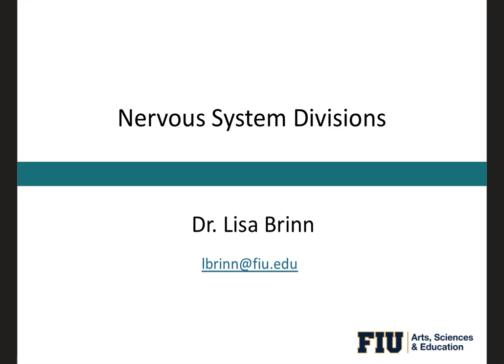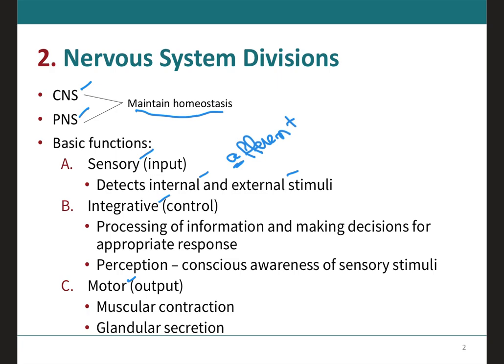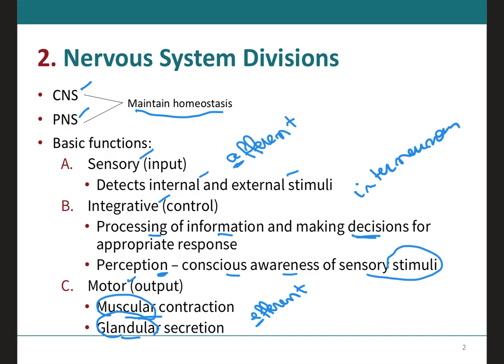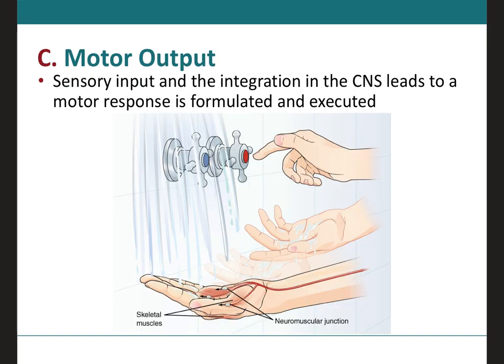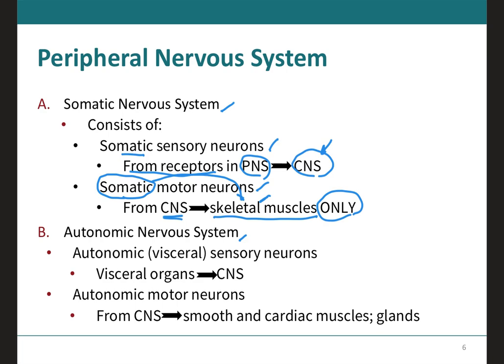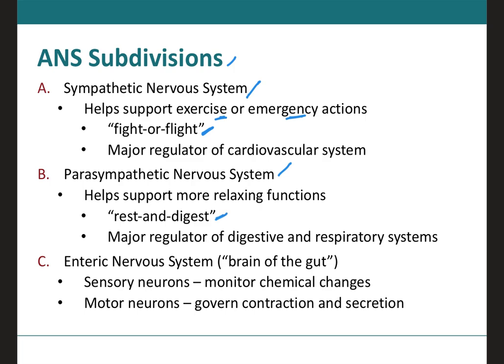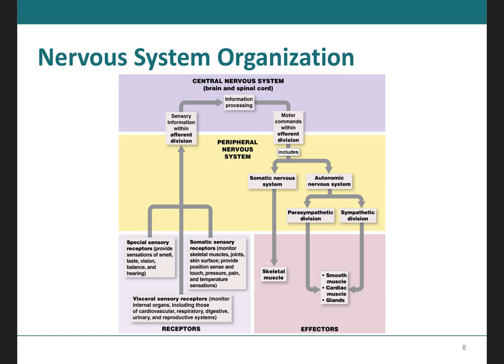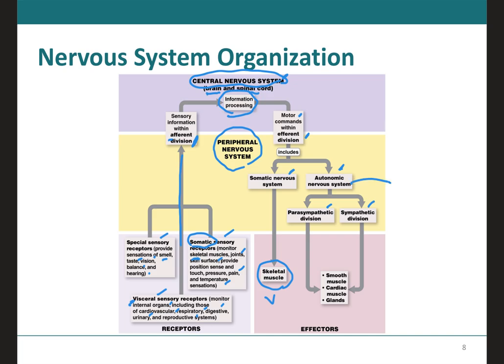Nervous System Divisions